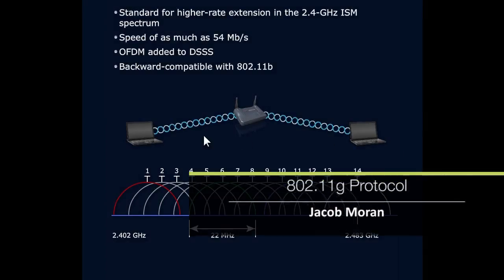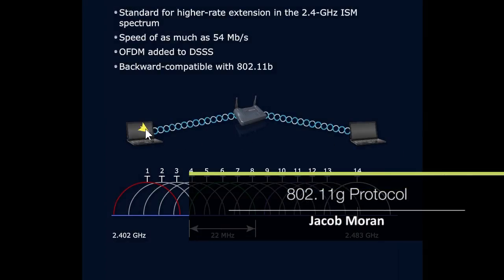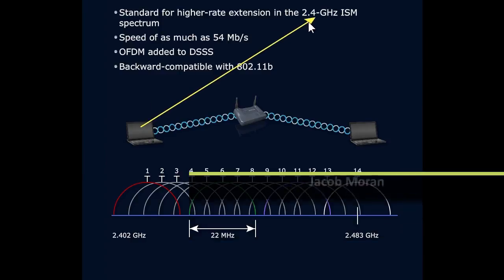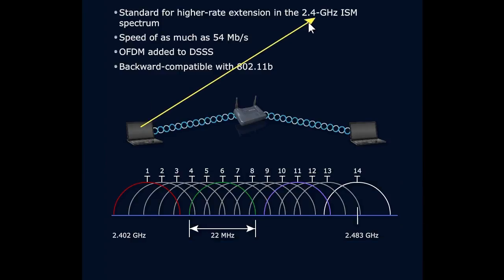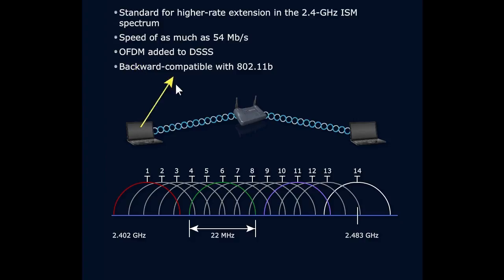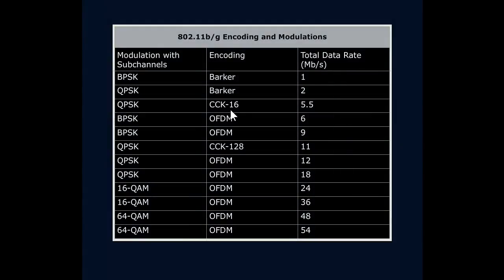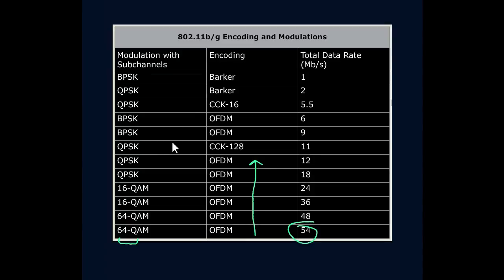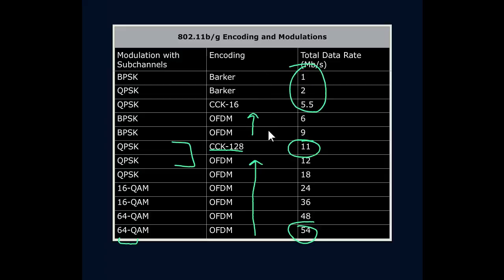802 11g Protocol